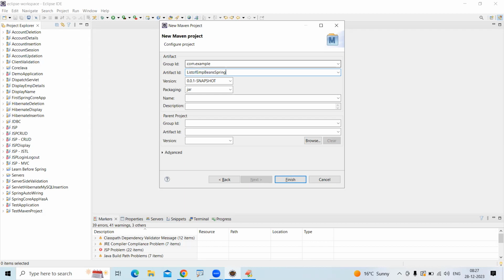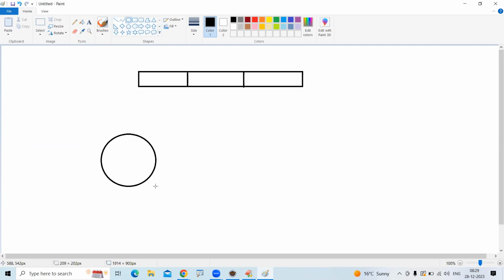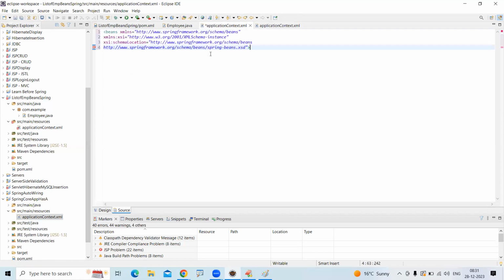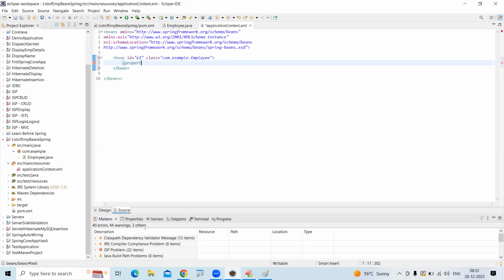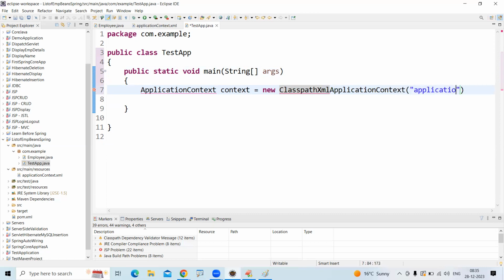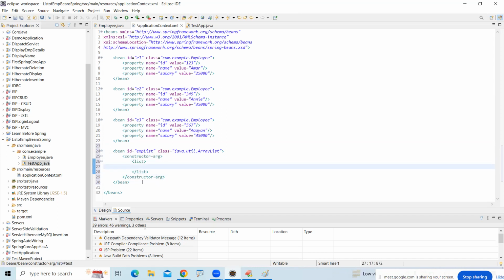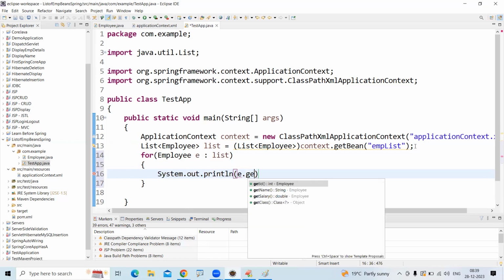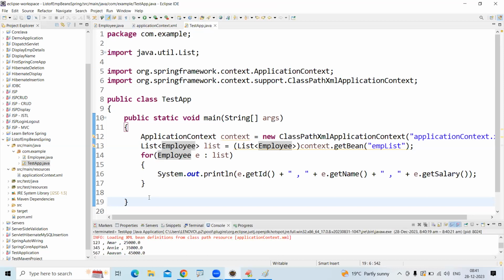Spring Boot | Spring Core | List of Employee Beans | By Srinivas | Ameerpet Technologies